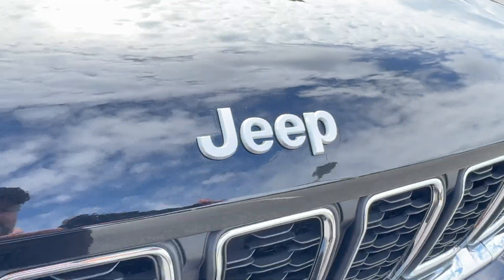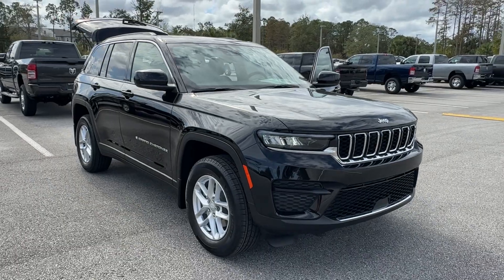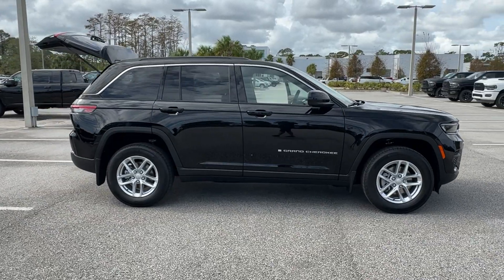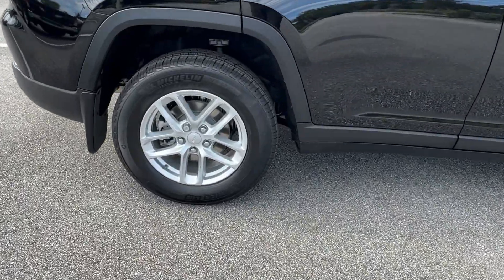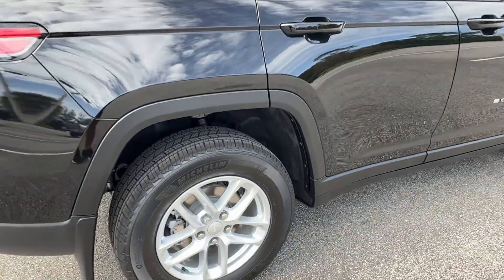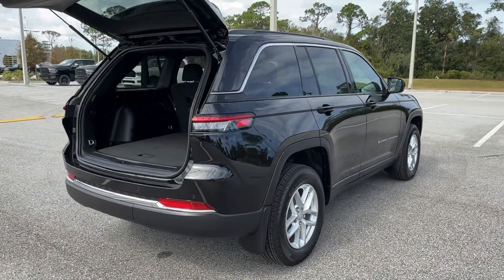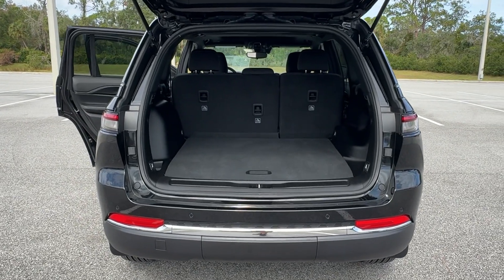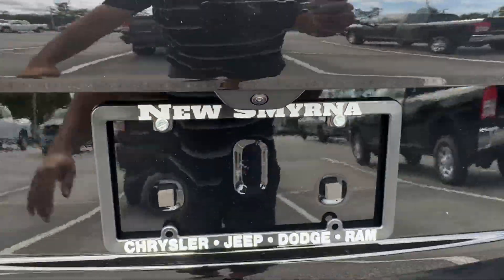2024 Jeep Grand_Cherokee Laredo X New Smyrna Beach, Port Orange, Daytona Beach, Deltona, Sanfor...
New 2024 Jeep Grand_Cherokee Laredo X available at New Smyrna CJDR located in 2555 State Road 44, New Smyrna Beach, FL, 32168.

Get acquainted with the  2024  Jeep Grand Cherokee. The Jeep Grand Cherokee: The stylish all-terrain SUV that blends comfort, high-performance and rugged capability. These are just some of the great options this vehicle comes with: Pre-Collision System, Lane Departure Warning, Keyless Entry, Sun/Moonroof, V6 Cylinder Engine, Sunroof, Heated Mirrors, Keyless Start, Adaptive Cruise Control, Lane Keeping Assist. You don't have to sacrifice comfort to get all-terrain capability. Drive the Grand Cherokee.